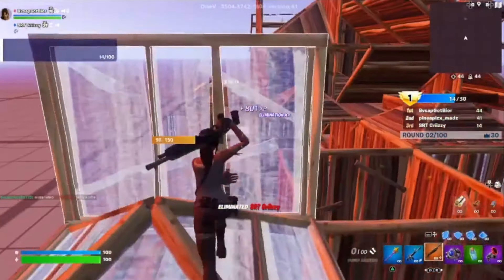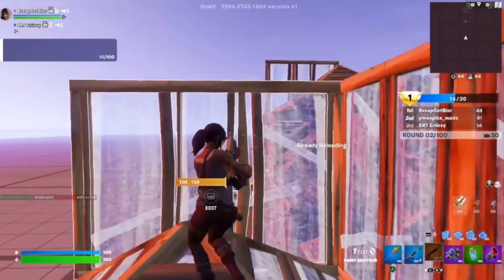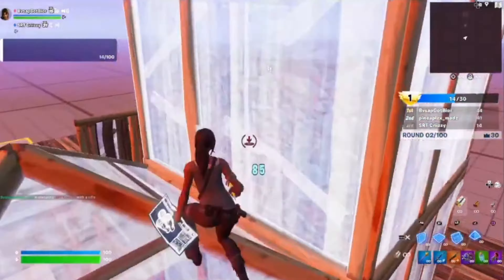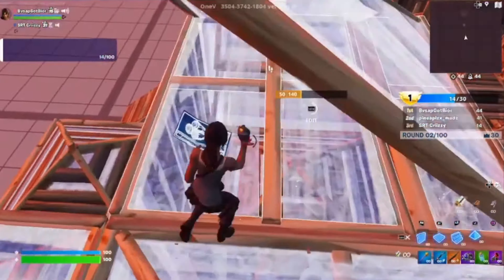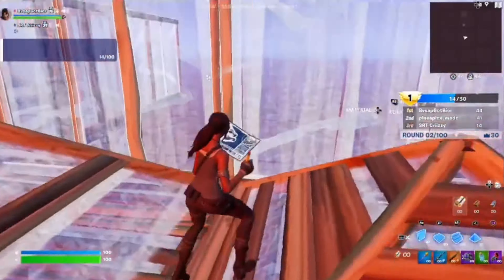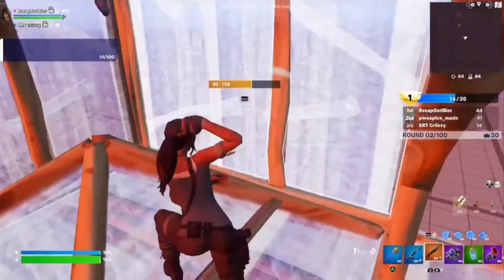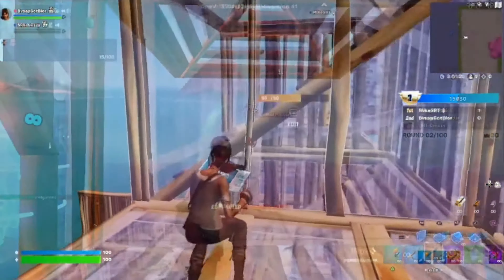GTX 1650 GAMEPLAY (SKYTECH CRONOS MINI)! + Old GAMEPLAY?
How To Take Out Delay From A Low END Pc,
How To Reduce Input Delay From Low End Pc,

Follow Socials?

Ignore My Tags!
Hold On? Are YOU Searching For?
Are You Searching For:
gtx 1650 fortnite
gtx 1650 fortnite review
gtx 1650 laptop,
fortnite best controller sens,
geforce 1650,
geforce 1660 super,
geforce 1270 super,
geforce 1080 ti,
geforce 3060,
geforce 3090 ti,
geforce 800,
acer nitro 5 laptop,
best laptop controller player,
hp pavilion gaming laptop,
msi raider g366,
msi gaming laptop,
asus rog zephyrus,
asus tuf gaming laptop,
msi gf65 gaming laptop,
msi gf65 fortnite,
gigabyte aorus,
gigabyte aorus fortnite,
lenovo legion 5,
lenovo legion 5 fortnite,
alienware m15 r6,
alienware m15 r6 fortnite,
acer predator helios 300,
acer predator helios fortnite,
dell g15 5511 gaming laptop,
dell g15 5511 fortnite,
low end pc,
low end pc fortnite,
low end pc fortnite review,
low end pc fortnite gameplay,
low end pc fps test,
best low end pc laptop,
best low end pc desktop,
best low end pc 700 gtx,
best low end pc gtx 1080,
best controller sensitivity,
best laptop controller,
intel hp pavilion desktop,
hp pavilion desktop,
hp envy desktop,
intel pentium,
dell inspiron,
dell inspiron compact desktop,
dell inspiron fortnite,
intel pentium fortnite,
arena gameplay fortnite,
fortnite pc settings,
fortnite pc settings for xbox,
fortnite settings for linear?,
fortnite settings for keyboard,
fortnite ps4 settings for pc,
fortnite ps5 settings for pc,
fortnite keyboard settings for console,
wireless controller player,
wireless keyboard player,
wireless controller player fortnite,
best low end pc controller settings,
best low end pc review for fortnite,
skytech cronos mini,
skytech cronos mini fortnite,
skytech cronos mini fortnite stretch res,
skytech 1650 gtx,